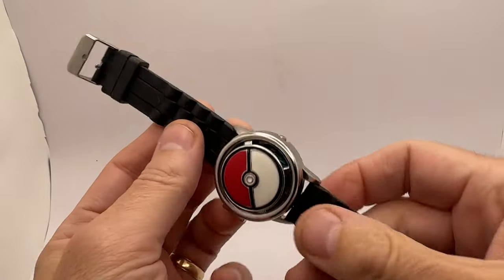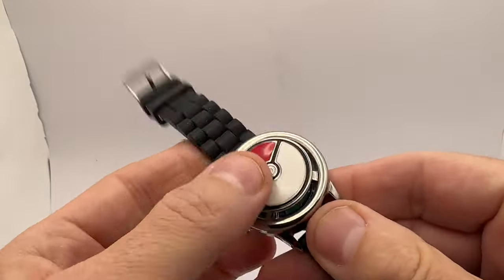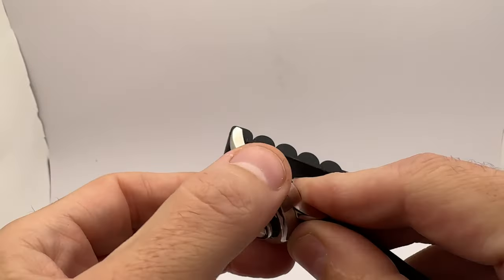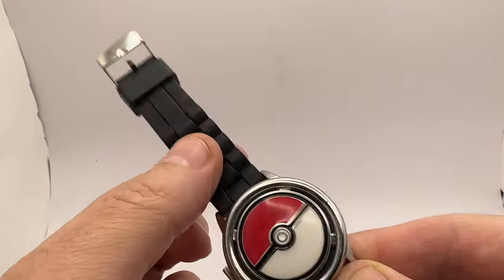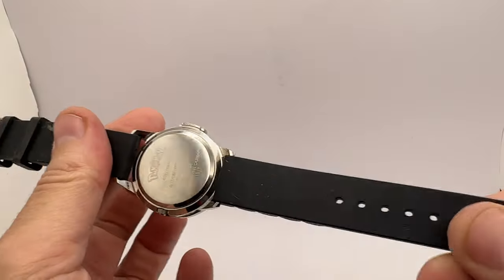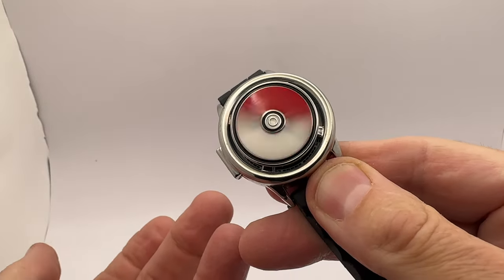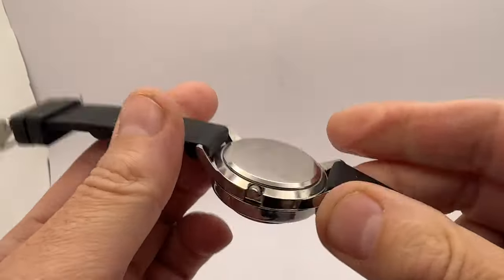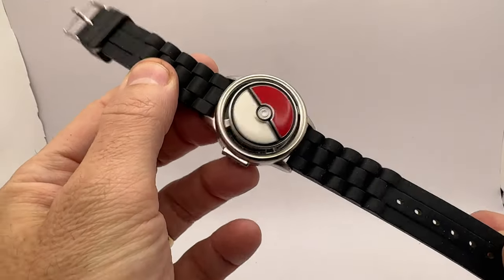Accutime Kids Pokemon Pikachu Analog Quartz Watch